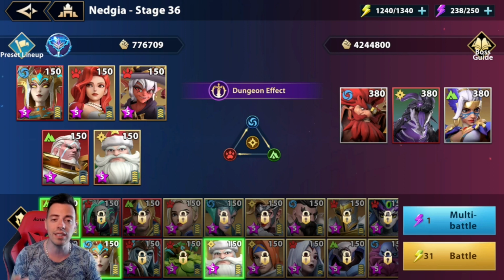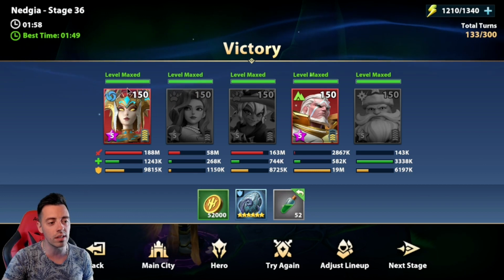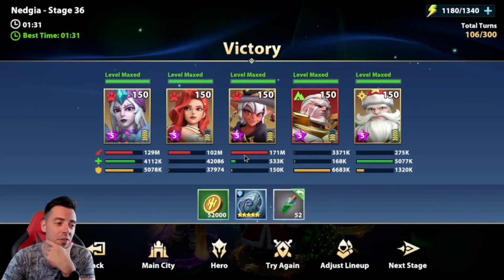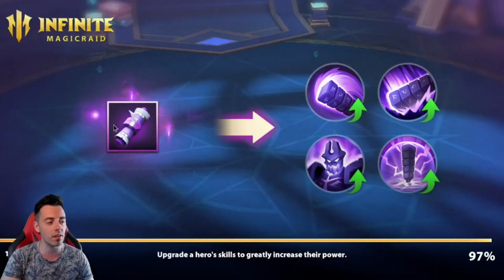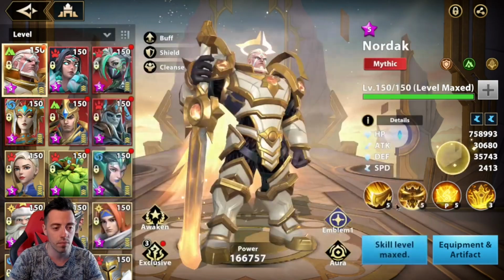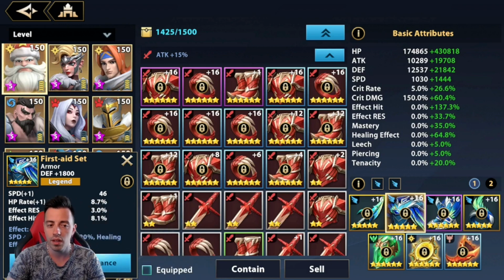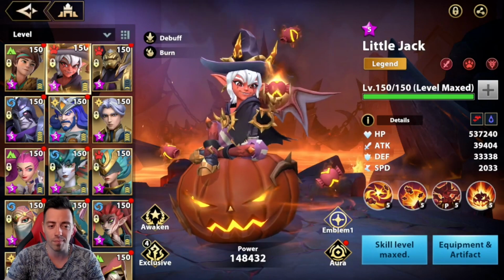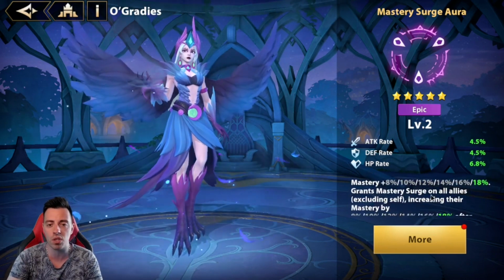NEDGIA 36-37 AUTO - Team, stats, emblems, auras [Infinite Magicraid]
AhkTaar#9883